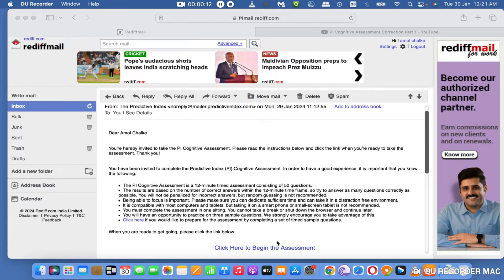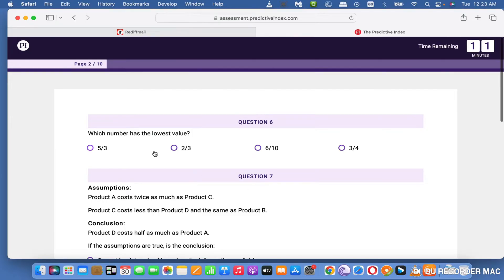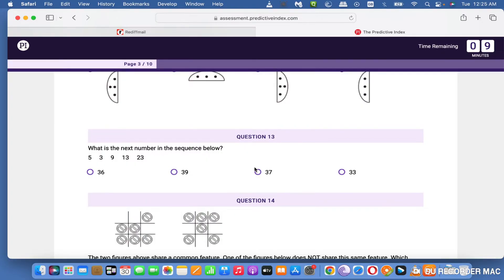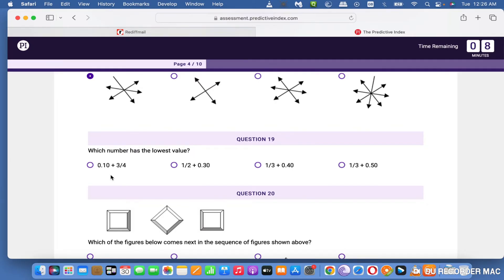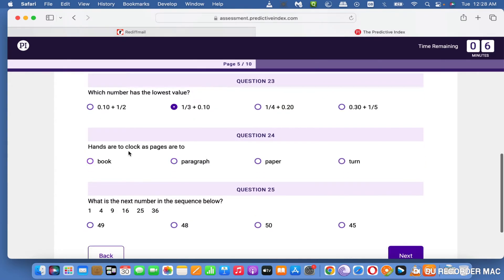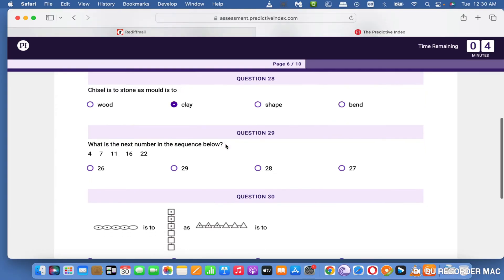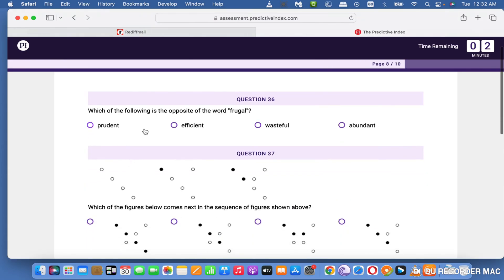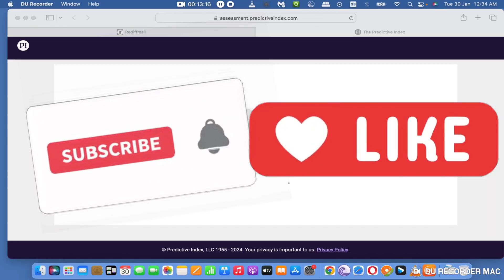PI (Predictive Index) Cognitive Assessment Live Test|12 min 50 question Test| Ship Captain Test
PI (Predictive Index) Cognitive Assessment Live Test|12 min 50 question Test |Ship Captain Pre Employment Test#filmora

What is The PI Cognitive Assessment?

The Predictive Index Cognitive Assessment is a 12-minute assessment of an individual’s general cognitive ability. The PI Cognitive Assessment was built and validated exclusively for use in the workplace and it provides insight into a person’s capacity to learn, adapt, and grasp new concepts. The PI Cognitive Assessment does not measure IQ or previously acquired knowledge (e.g., job-specific knowledge), behaviors, or willingness to make an effort to learn new things. Rather, it indicates how fast an individual can be expected to acquire new knowledge.

The assessment consists of 50 multiple-choice questions from a larger question pool from three categories including verbal, numerical, and abstract reasoning. The questions are selected by the assessment’s linear-on-the-fly test (LOFT) engine to ensure equivalent content and difficulty for each administration, while also ensuring that a participant won’t be presented with the exact same assessment twice.

The total number of correct answers is the basis of the PI Cognitive Assessment score, which is a measure of general cognitive ability. The raw score is converted to a scaled score between 100 and 450.